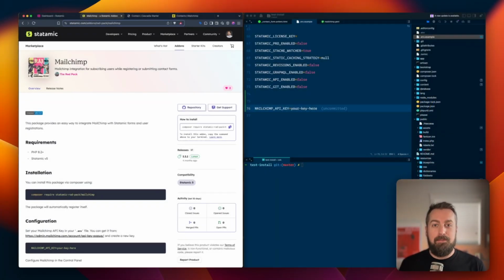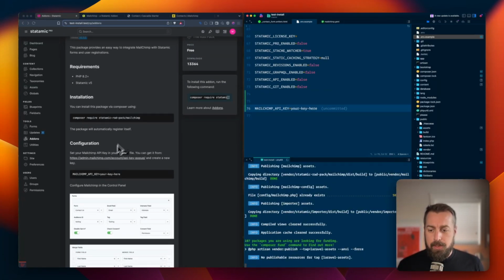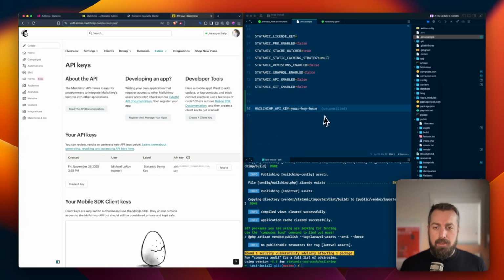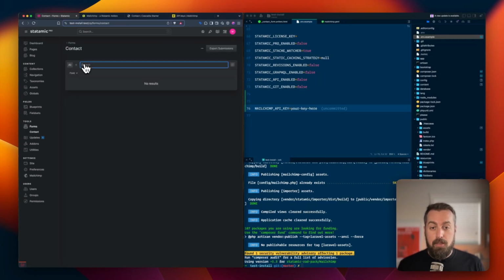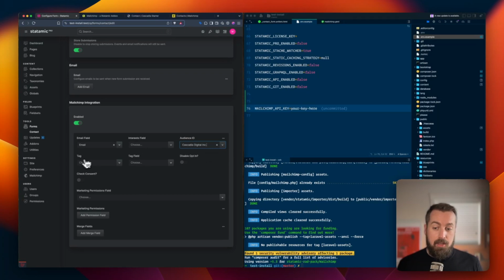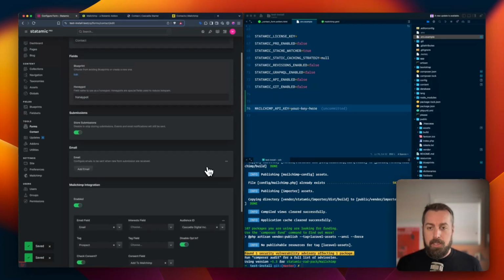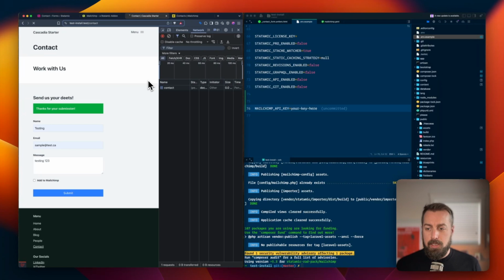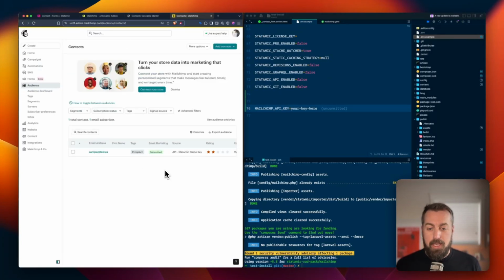Integrating Mailchimp into a form in Statamic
Using the Rad Pack addon for Mailchimp, we can add subscribers to our mailing list without too much trouble.